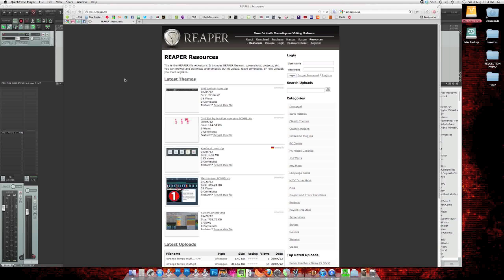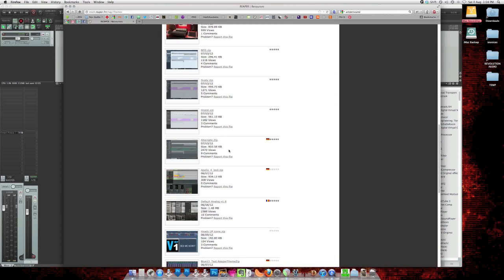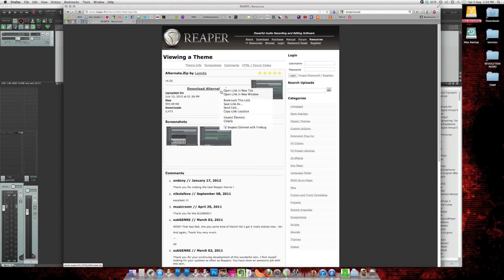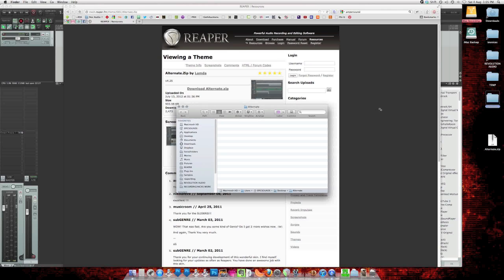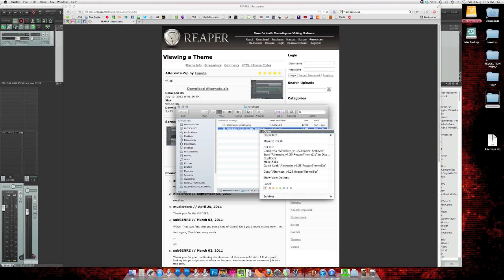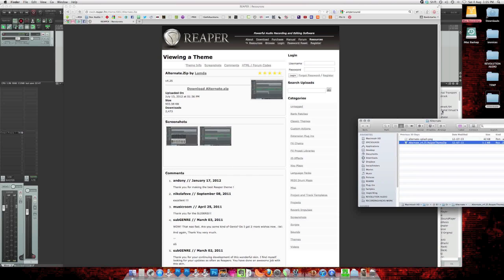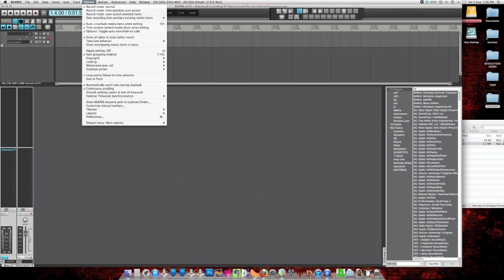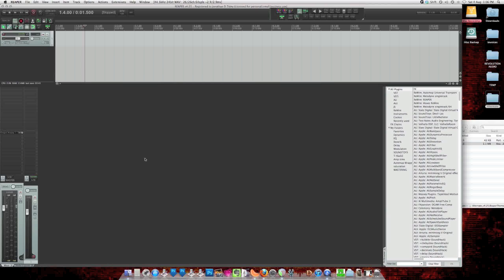How to install a new REAPER DAW theme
How to instantly install a new theme to change the look and customize REAPER. So simple!